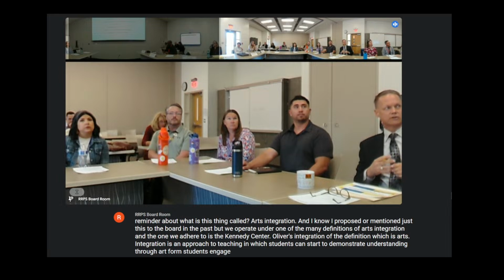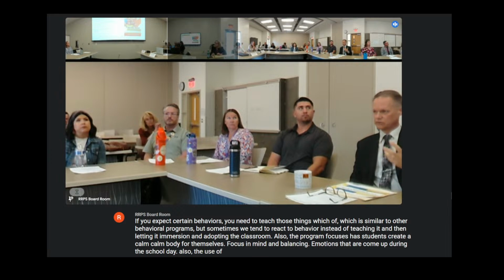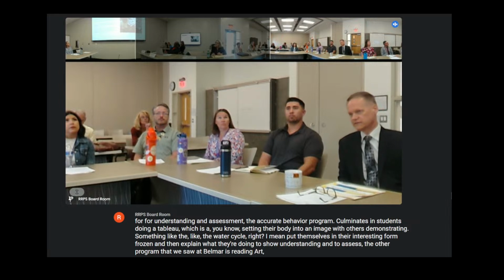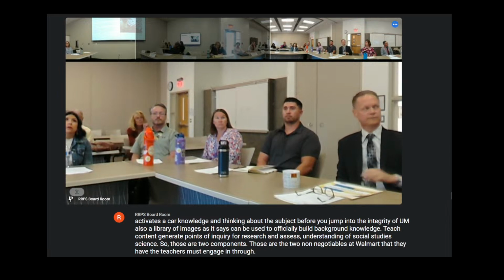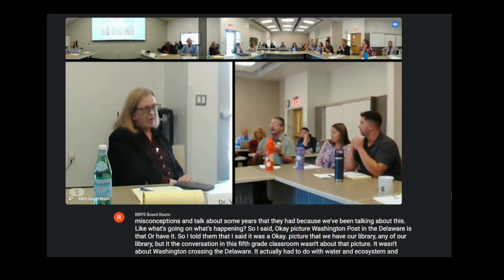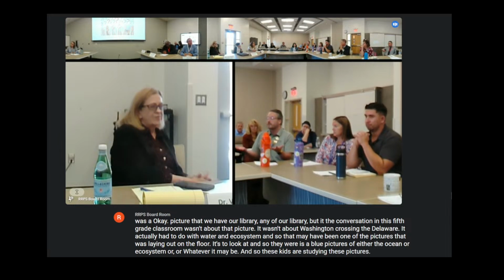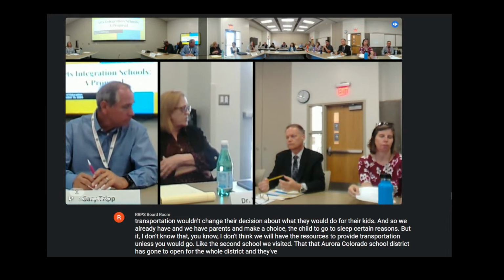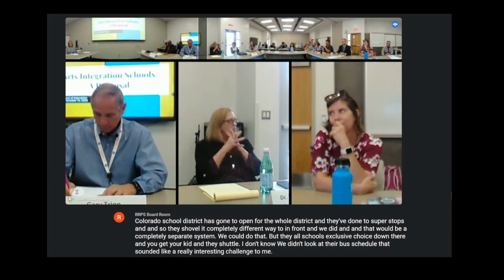RRPS - Special Work Session- Art Integration - October 14, 2024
Public Comment

Public Comment Online

Deadline: 3pm on the day of the Board Meeting
Comments submitted after 3pm will be held until the next regular Board meeting
Comments will be reviewed & summarized during the "Public Comment" portion of the meeting

Public Comments In-Person

The public is invited to attend and comment in person at our regular Board meetings
Sign in at the Clerk's desk between 5:00 & 5:30pm
The requirements for public comment are included in full on the agendas for regular meetings.